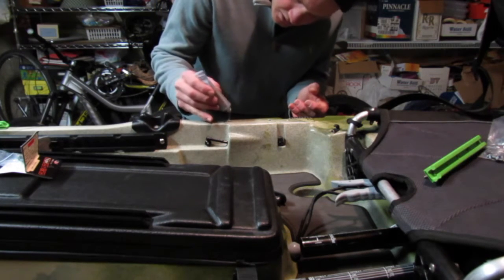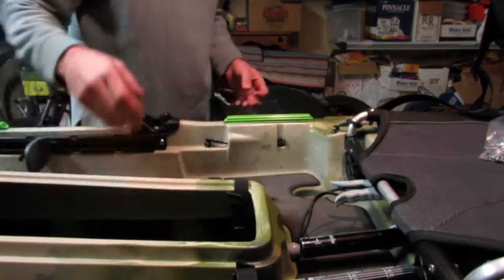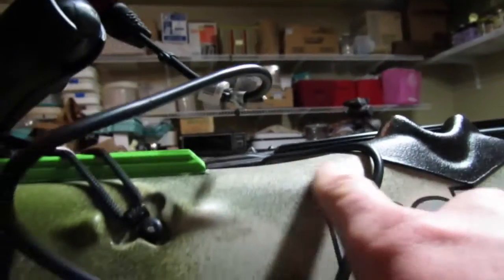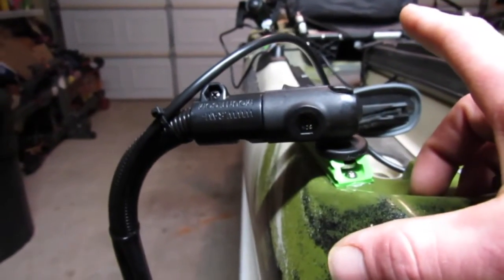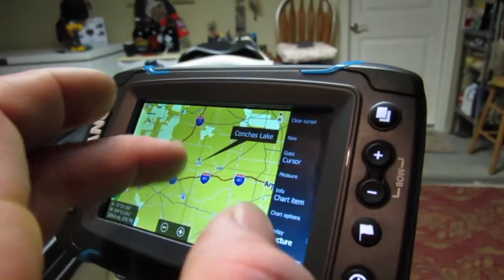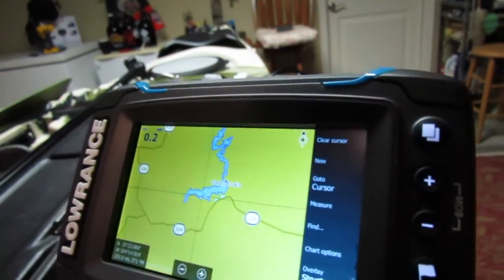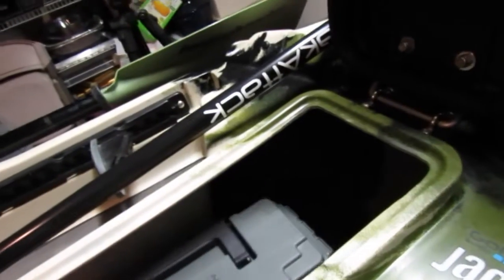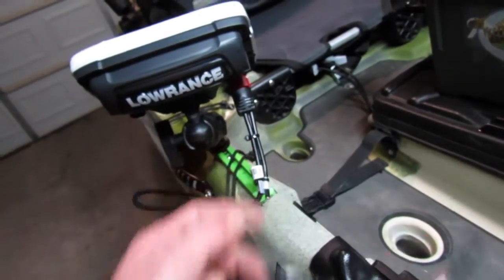Jackson Kayak - Tournament Fishing Ready